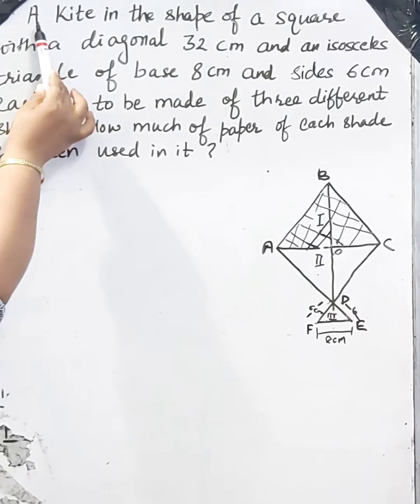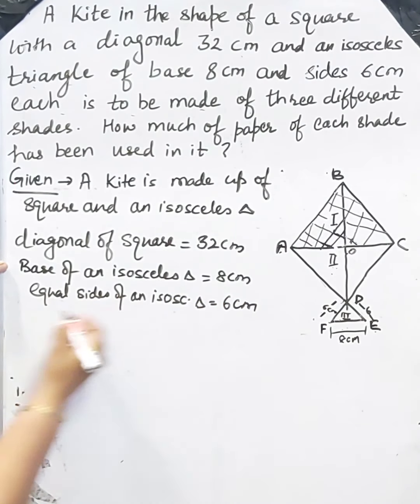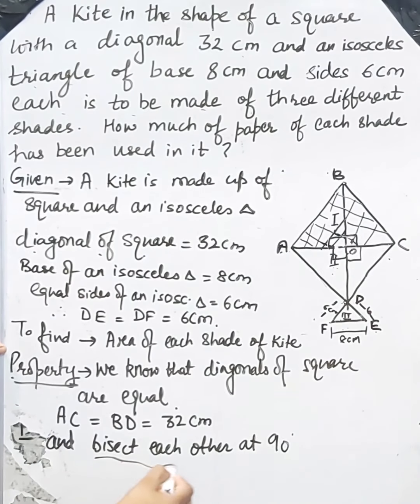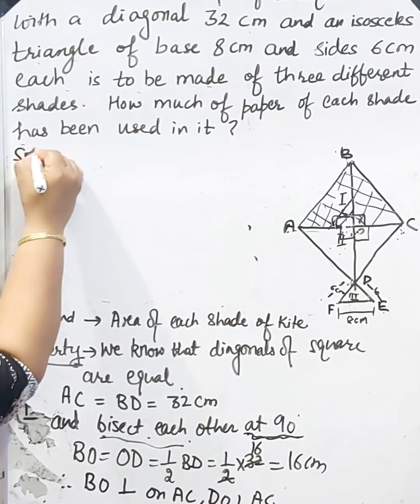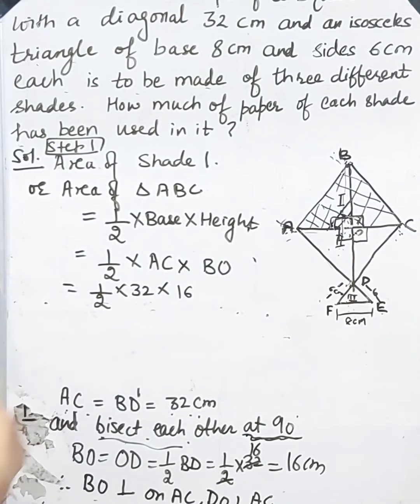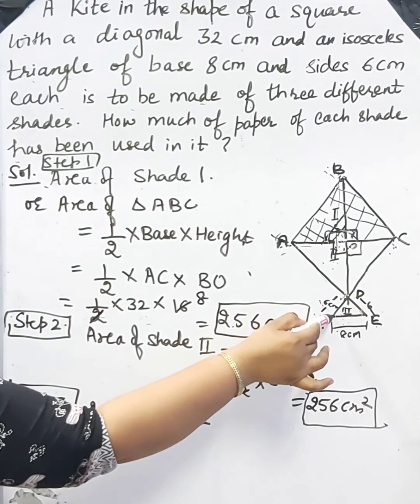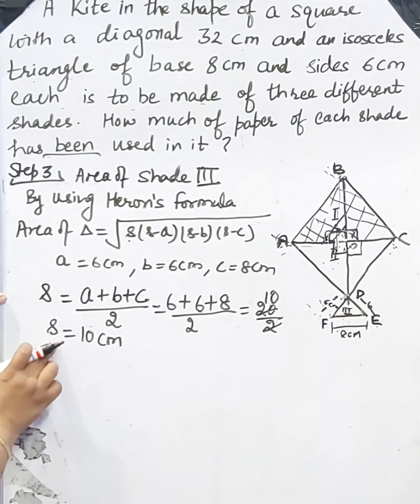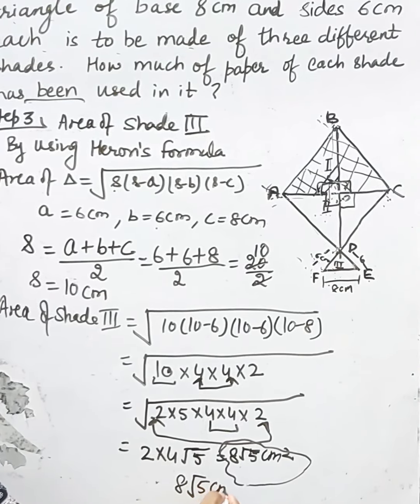Question 7 A kite in the shape of a square with a diagonal 32 cm and an isosceles triangles of base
Question 7 A kite in the shape of a square with a diagonal 32 cm and an isosceles triangles of base 8 cm and sides 6 cm each is to be made of three different shades as shown in the given figure. How much paper of each shade has been used in it?